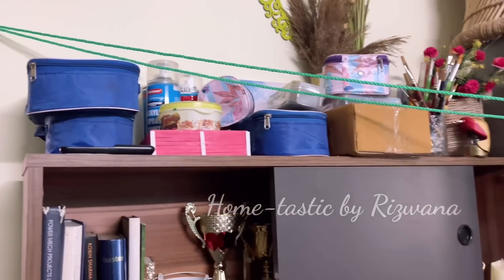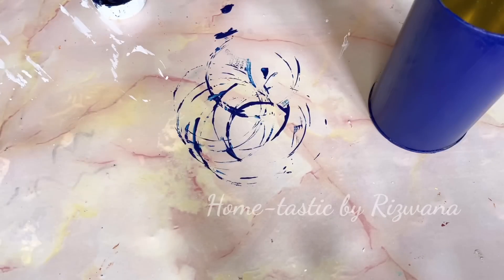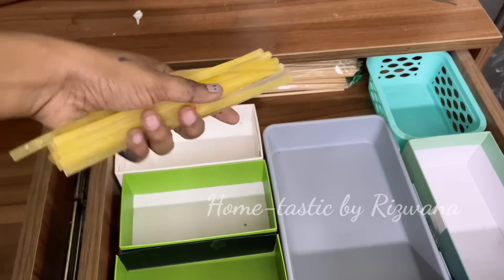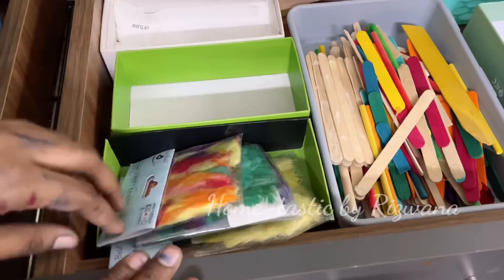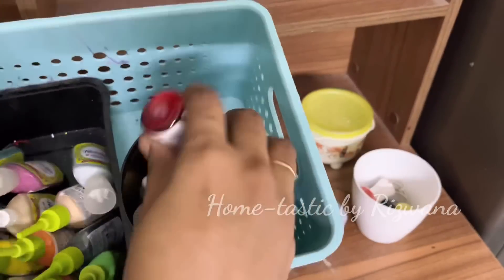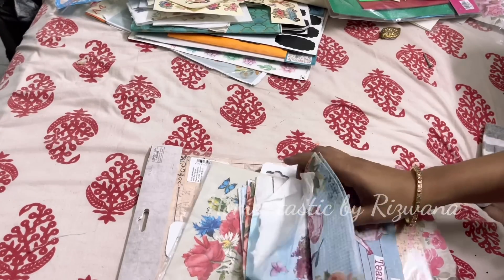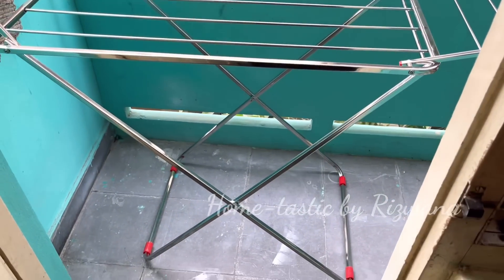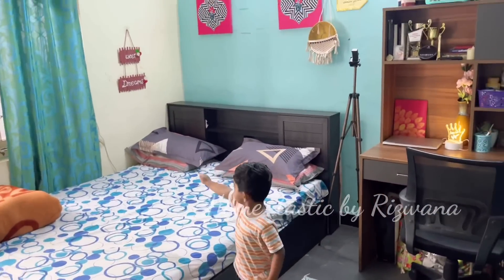Bedroom and desk Reorganisation | My Craft Supplies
Products

Acrylic paints

Jute lace

Acrylic paints